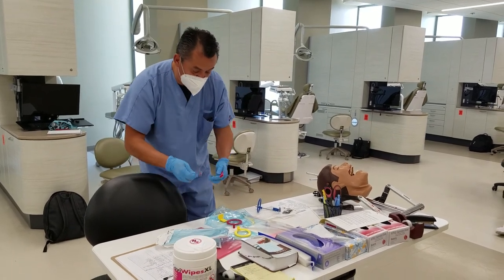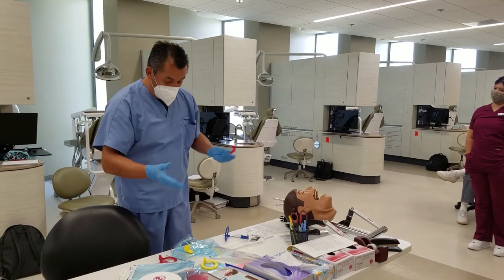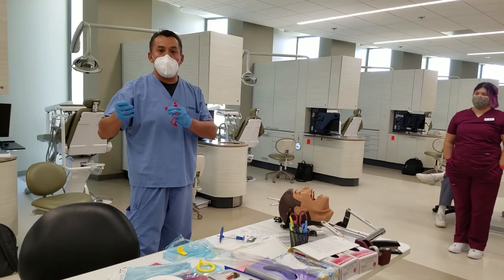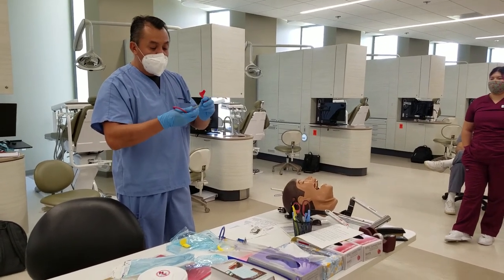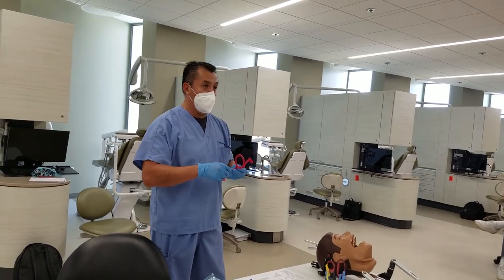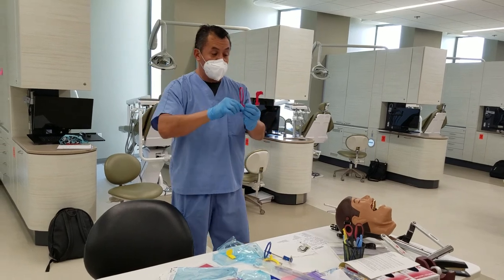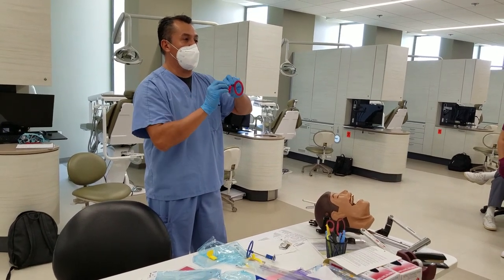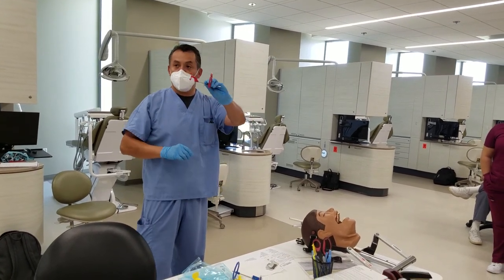XCP Kit Bitewing set up part 1